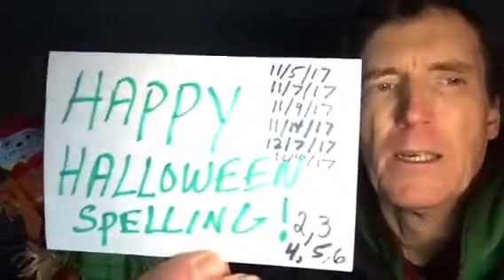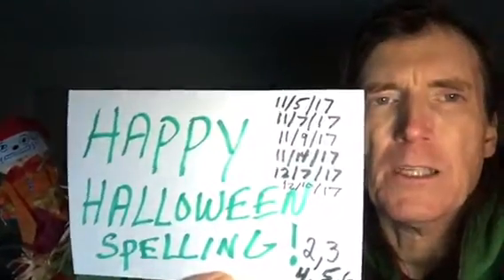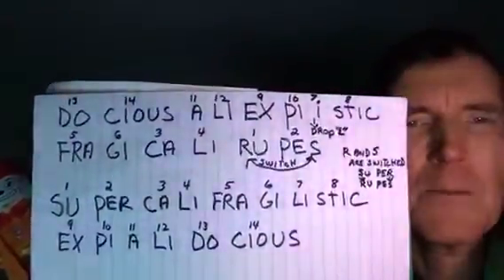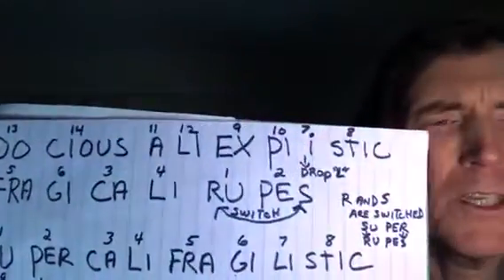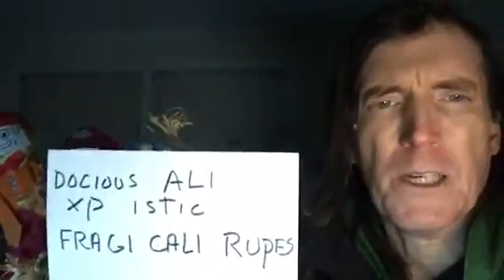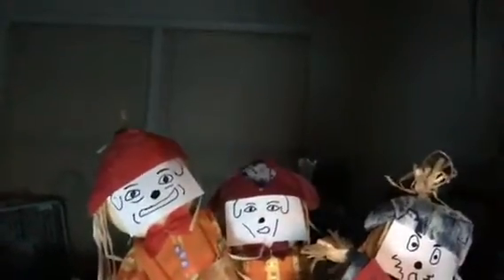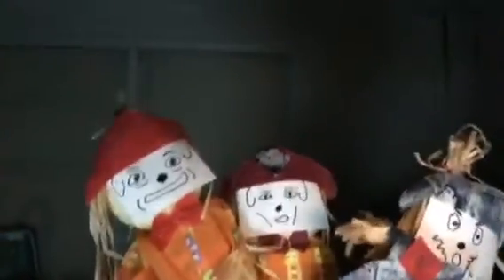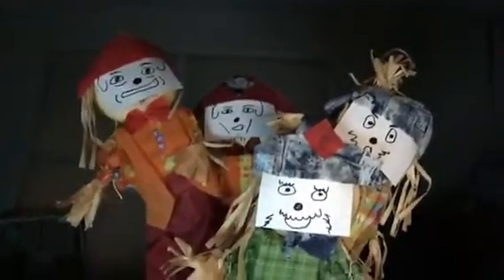BANJO'S GANG SINGS BACKWARDS "SUPERCALIFRAGILISTICEXPIALIDOCIOUS"-HAPPY HALLOWEEN SPELLING 6